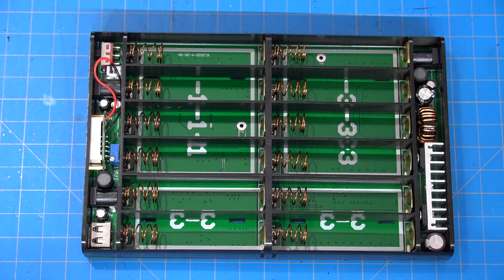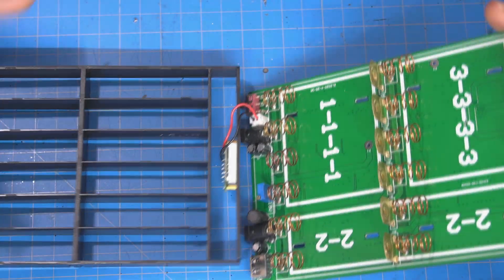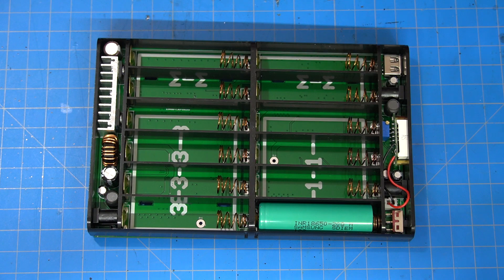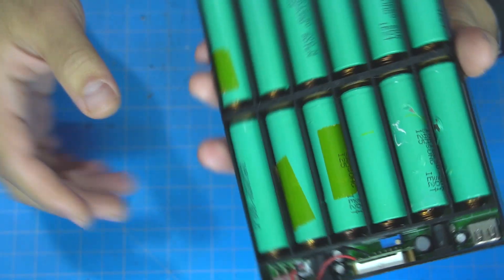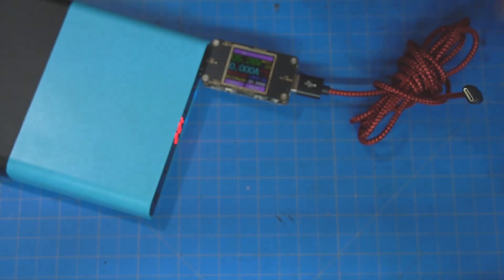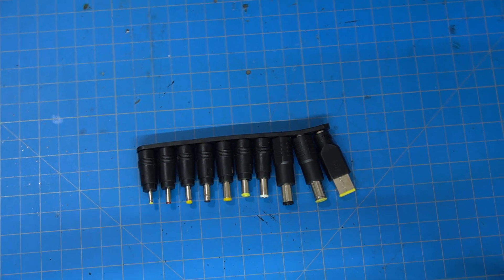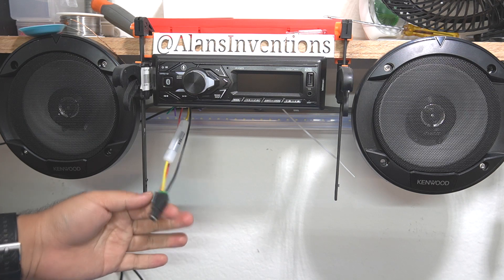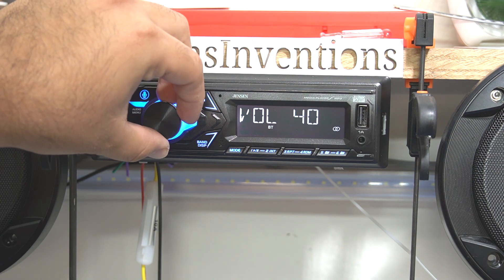18650 12v battery case buy! Worth it?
Quick review video of this battery bank case I found that is capable of provided a dual 12v-24v output. It utilizes 12 18650 batteries that have been salvaged from old power tools and laptop batteries. Doesn't work well unfortunately.

Power Supply I use to charge mine